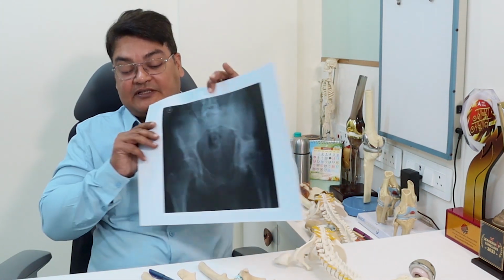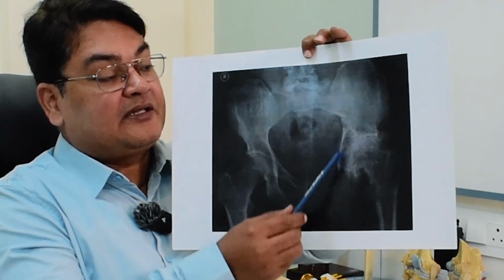"Understanding Robotic Hip Replacement : A Comprehensive Guide" - By Dr Santosh Kumar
"Understanding Robotic Hip Replacement : A Comprehensive Guide"
Dr.Santosh Kumar, Consultant Orthopaedic & Joint Replacement Surgeon
• Consult At : Chamber 1 : Belle Vue Clinic, Room No 15, 9 Loudon Street, Kolkata 700017, India
• Chamber 2 : Poorva International Orthopaedic Foundation, Plot Number - 332, Block A, Lake Town, Near Lake Town Police Station, Kolkata, West Bengal 700089, India